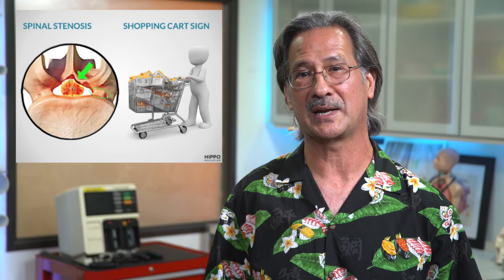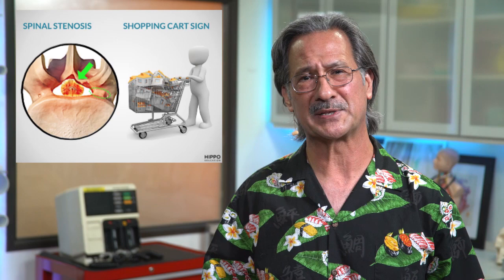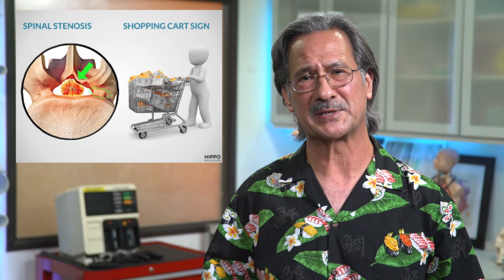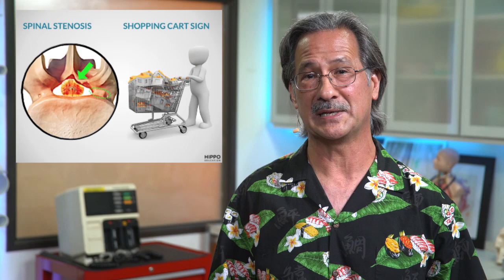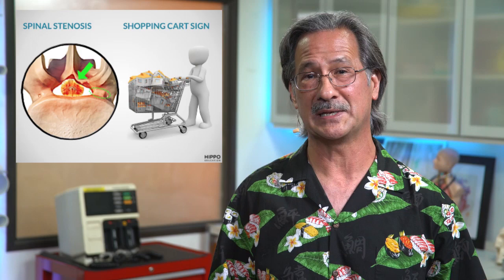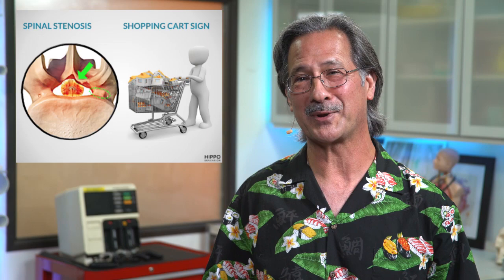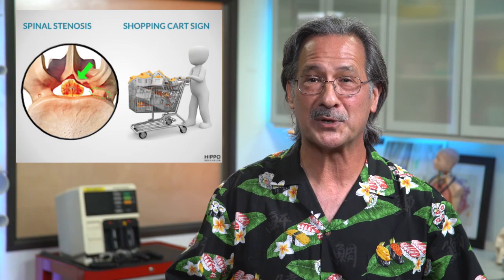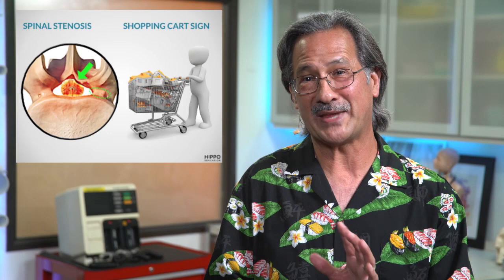Hippo Short: Neurogenic Claudication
What is neurogenic claudication, and how do you identify it? Find out in this Hippo Short with John Mabee, PA-C. Get more great pearls like this with the AAPA PANCE/PANRE Review